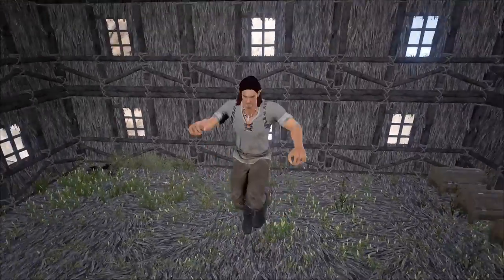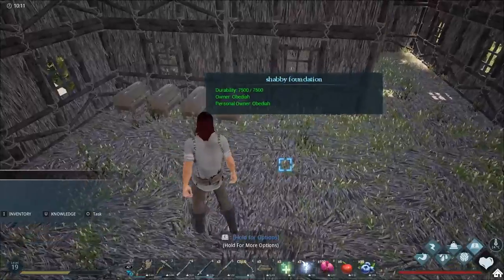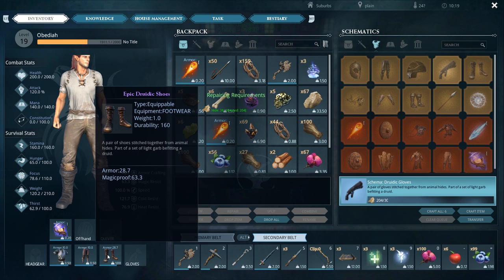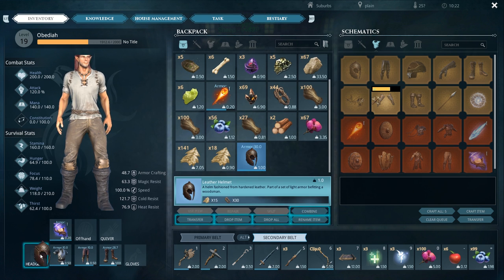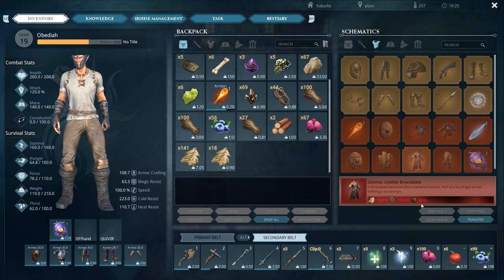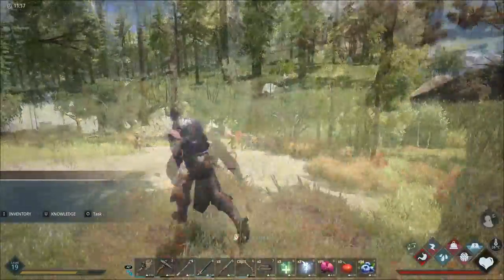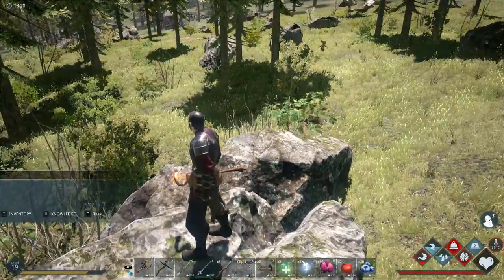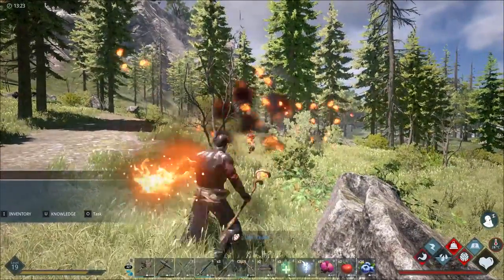Dark and Light: EP4: BOAR TAMING!